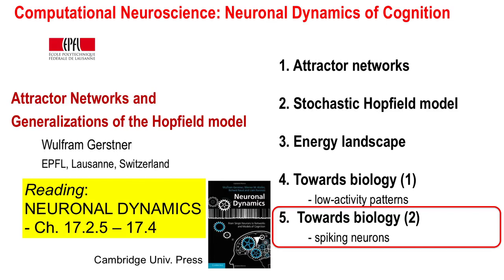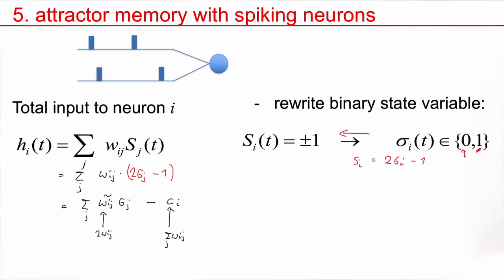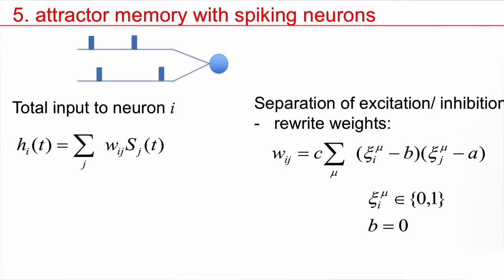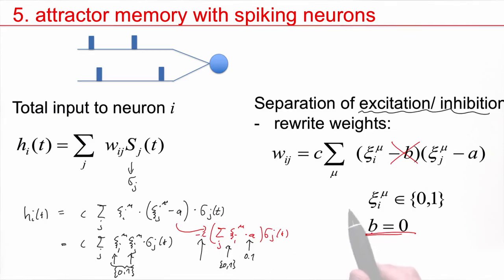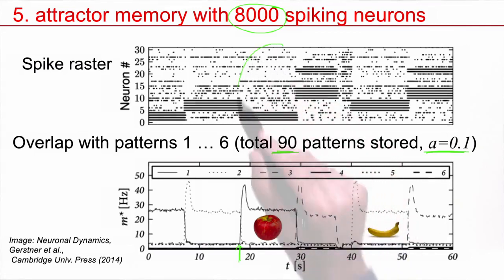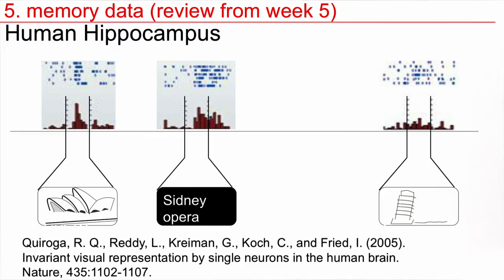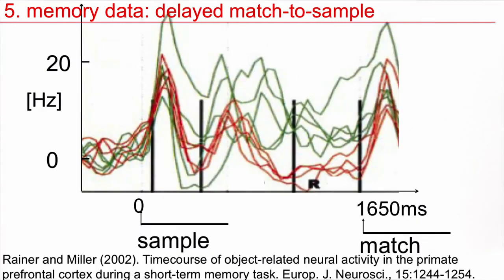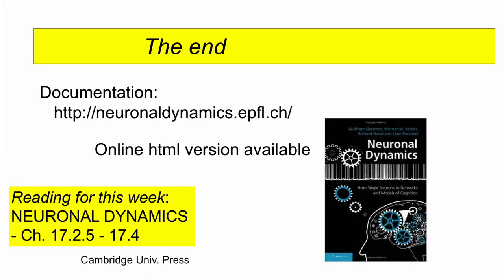NDC2.5 - Toward biology 2: Spiking neurons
Toward biology 2: Spiking neurons - Neuronal Dynamics of Cognition
Real neurons communicate by short electrical pulses, called action potentials or spikes. Attractor networks can also be formulated with spiking neurons as shown in this video.